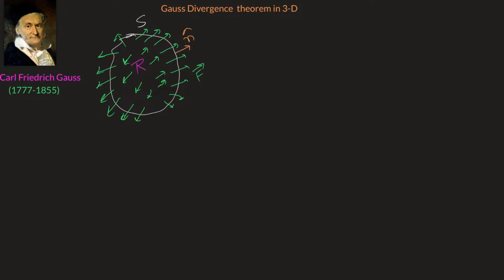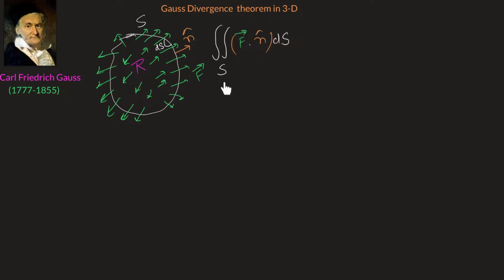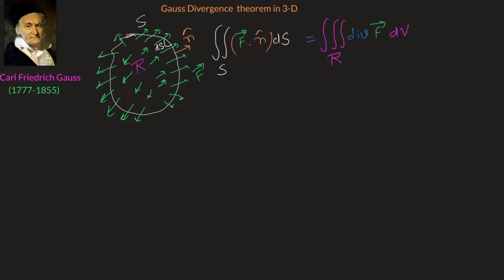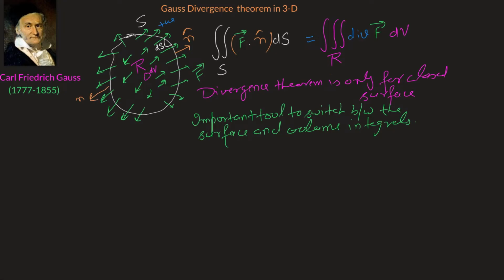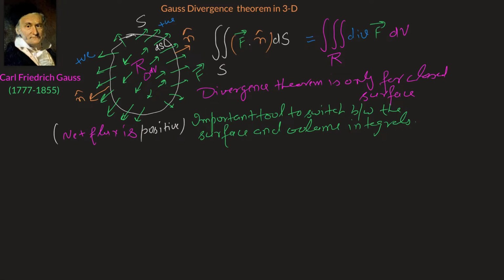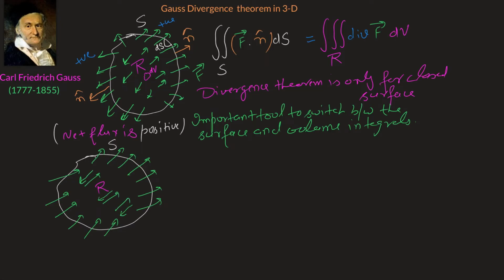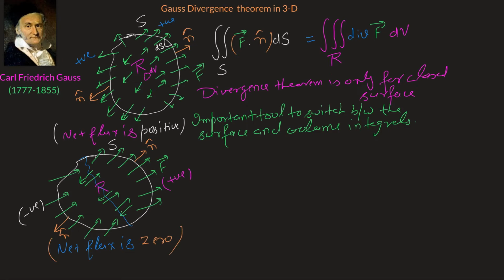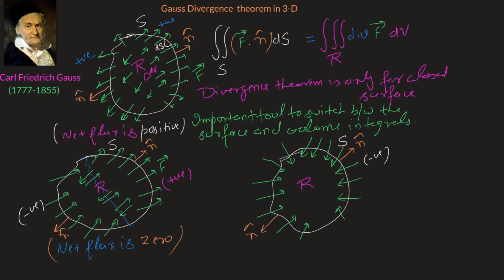Gauss divergence theorem interpretation by Dr Rajesh Saini